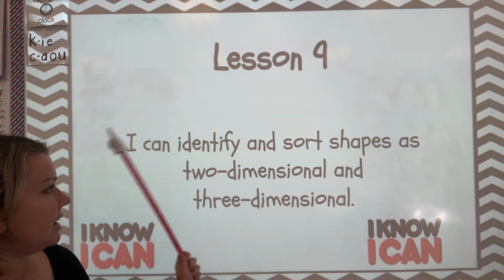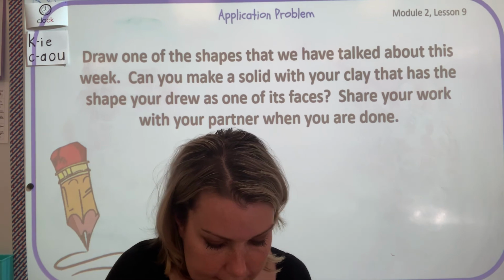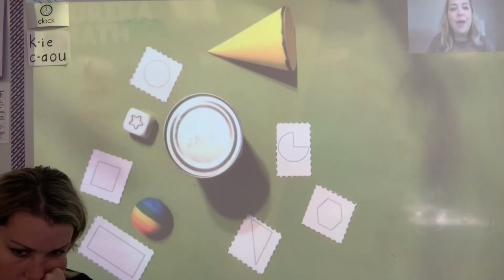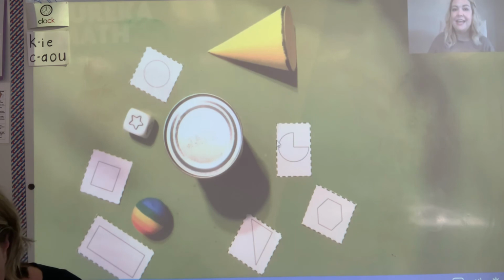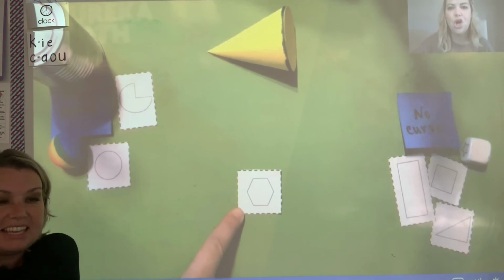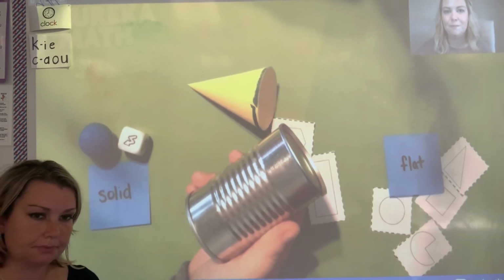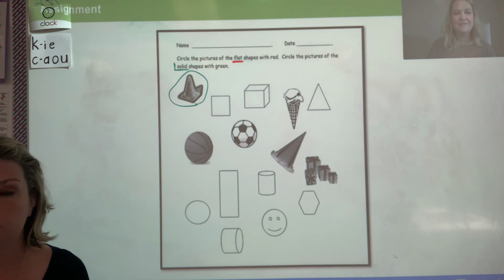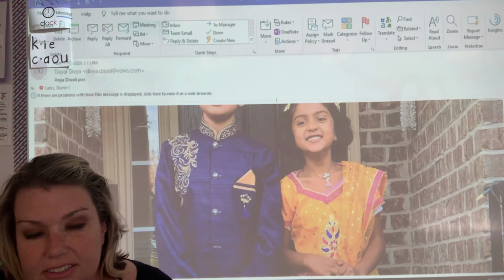November 16, 2020